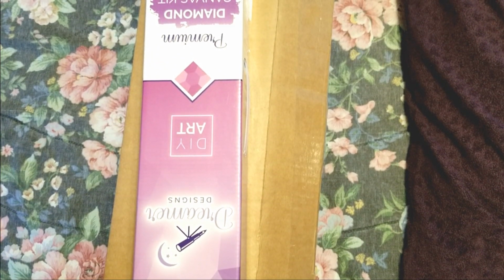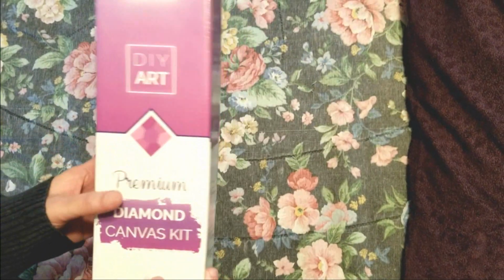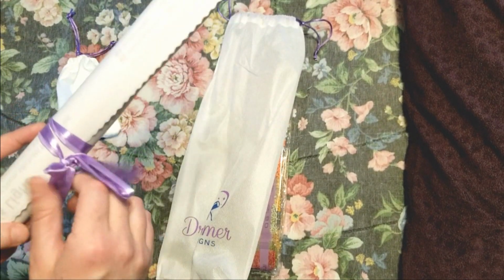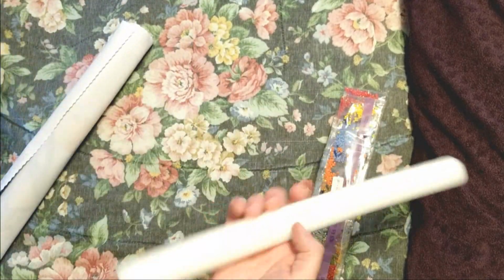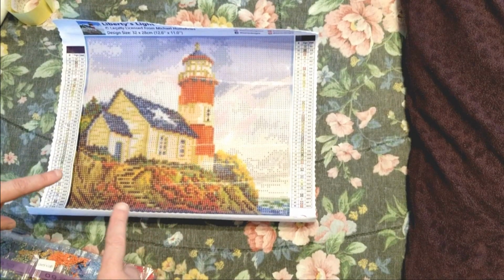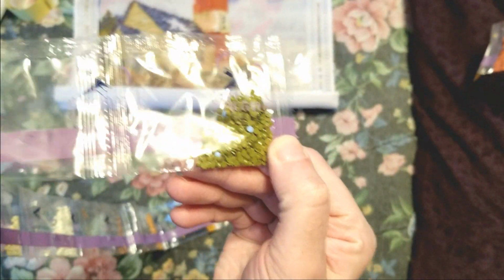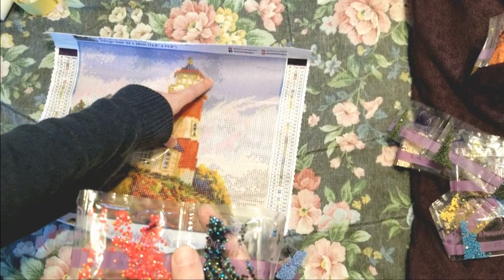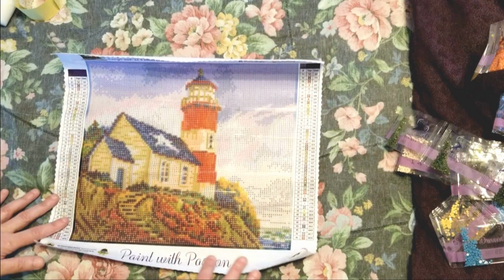UNBOXING ⛵"LIBERTY'S LIGHT" ⚓Michael Humphries DREAMER DESIGNS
I checked Dreamer Designs today and it looks like this canvas is actually currently sold out, but it is one of their best-selling designs, so there's a good chance it'll get restocked again pretty soon. Here's the listing link:

There's also probably someone in a de-stash group or on eBay that's got one for sale, if you'd rather not wait.

music clip from "All I Know" by Me Again (Nathan Halloran)

Check out what current sales are going on at Dreamer Designs!